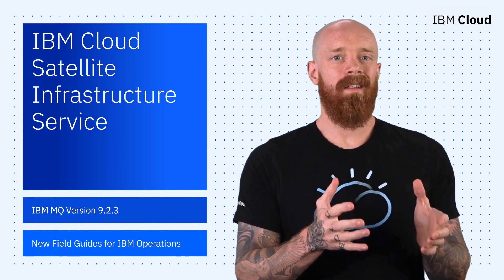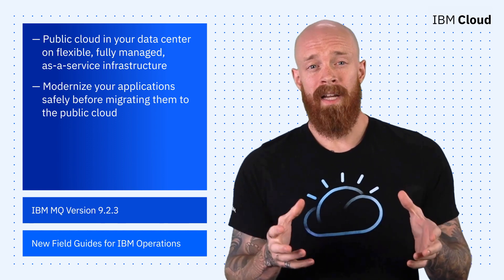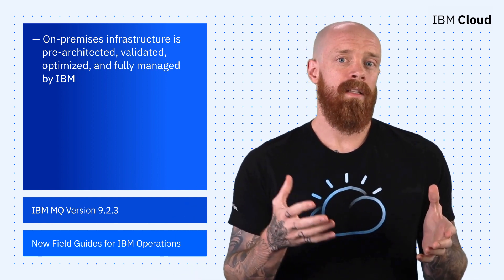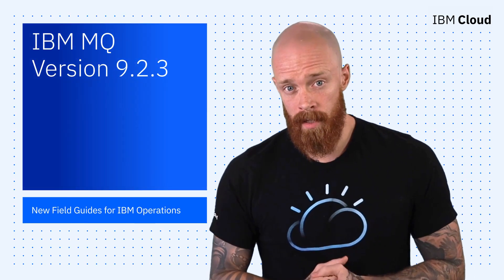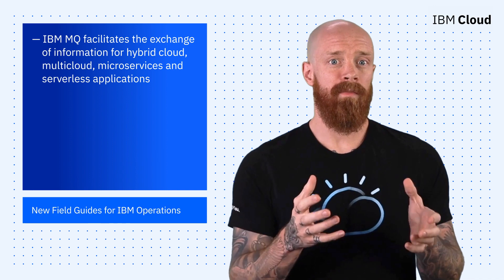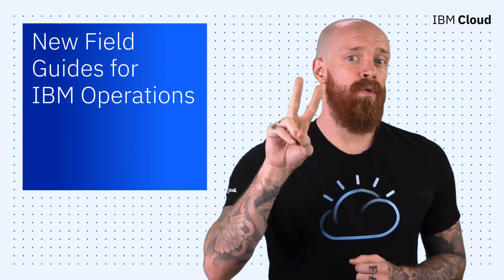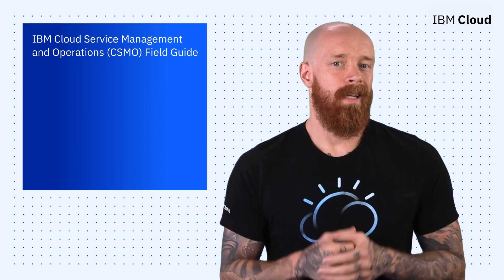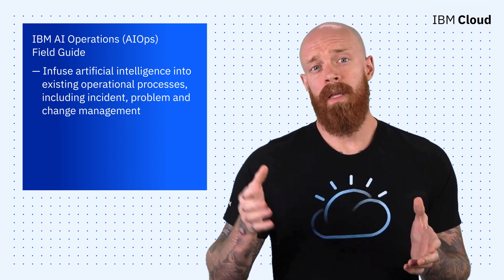IBM Cloud Now: IBM Cloud Satellite Infrastructure Service, IBM MQ Version 9.2.3 and New Field Guides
This week, we're covering the following:
(00:17) 1. IBM Cloud Satellite Infrastructure Service
(01:16) 2. IBM MQ Version 9.2.3
(01:58) 3. New Field Guides for IBM Operations